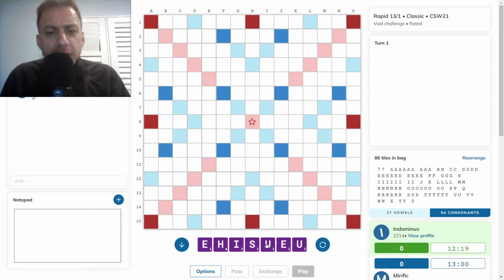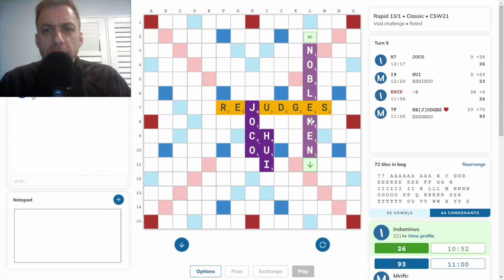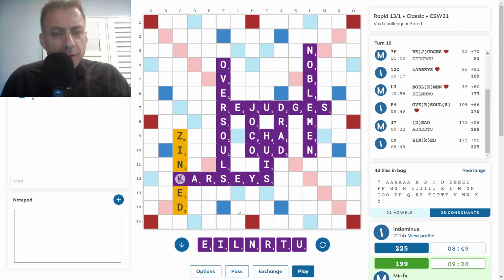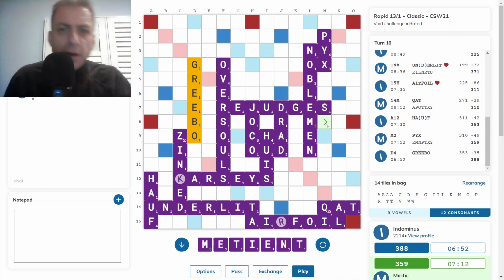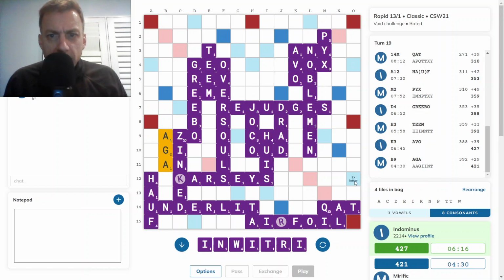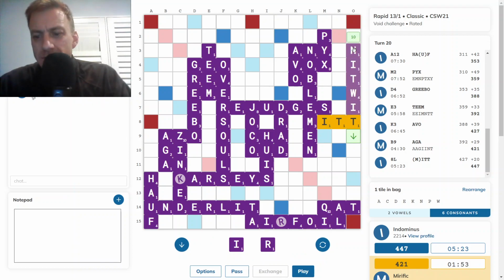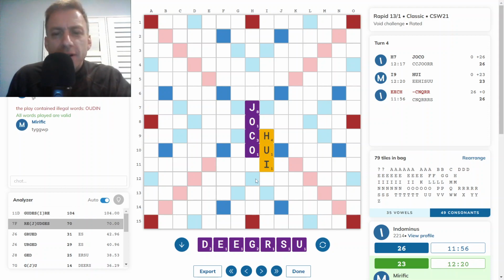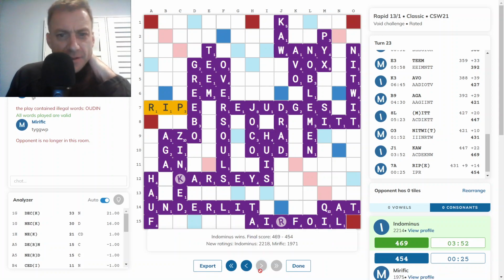Scrabble game with commentary no.92